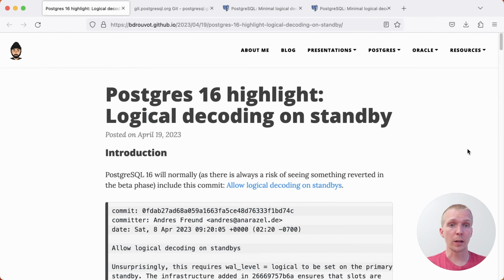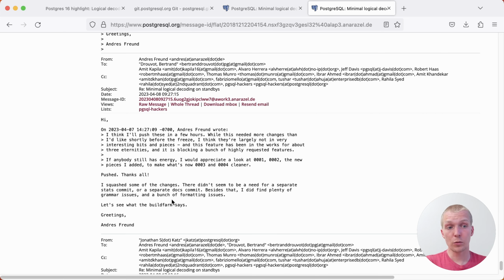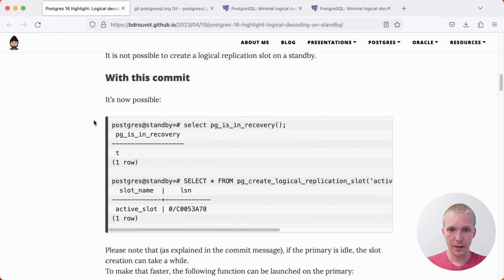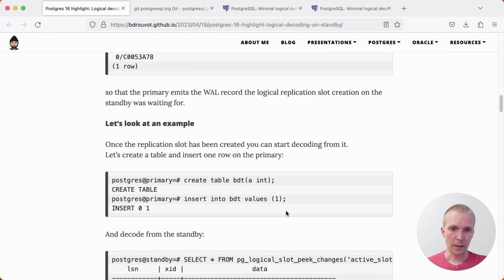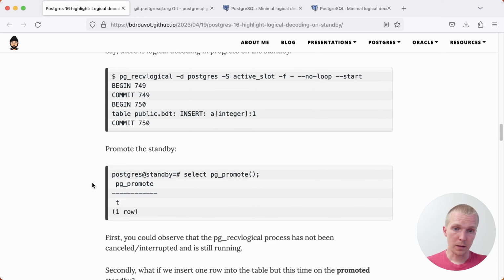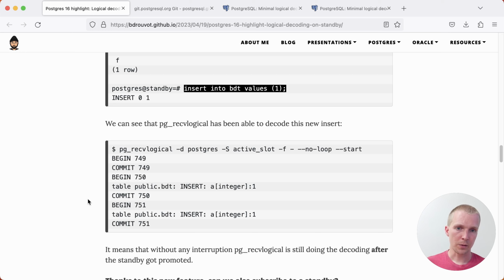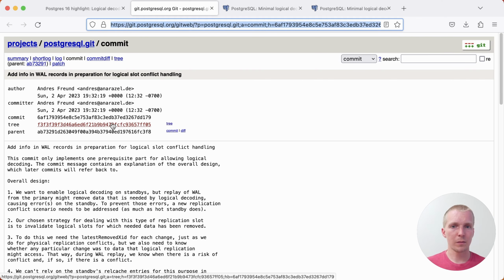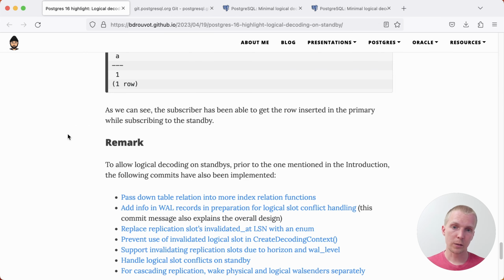Waiting for Postgres 16: Logical decoding on standbys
In E66 of “5mins of Postgres” we're talking about logical decoding on a standby in Postgres 16, which allows us to keep following the logical replication stream whilst a failover happens. We’ll also touch upon the new pg_log_standby_snapshot function.

*Postgres 16 highlight: Logical decoding on standby - by Bertrand Drouvot*

*Minimal logical decoding on standbys - by Andres Freund on postgresql.org*

*Add info in WAL records in preparation for logical slot conflict handling - on postgresql.org*

*Waiting for Postgres 16: Running EXPLAIN on any query (even with $1 parameters!)*

*Waiting for Postgres 16: Buffer cache hit ratio and I/O times in pg_stat_io*

*Waiting for Postgres 16: Cumulative I/O statistics with pg_stat_io*

*Vacuum Cost Limit and Parallel Aggregate improvements in Postgres 16*

*Using pgbench to load data faster, and the random_normal function in PG16*

*5mins of Postgres E34: Making the most of Parallel VACUUM and why SQL/JSON was pushed out to Postgres 16*

*5mins of Postgres E27: Waiting for Postgres 16 - Make subquery alias optional in FROM clause*